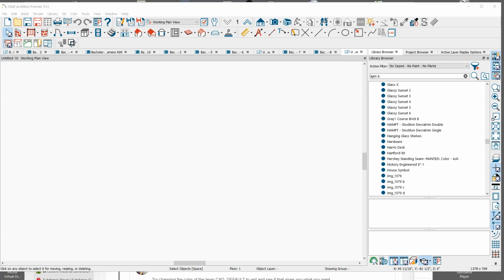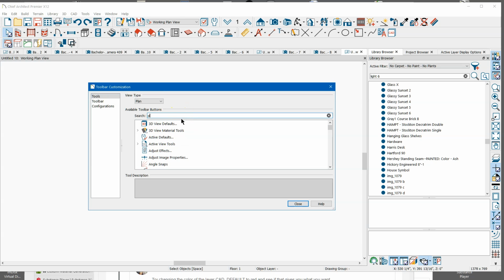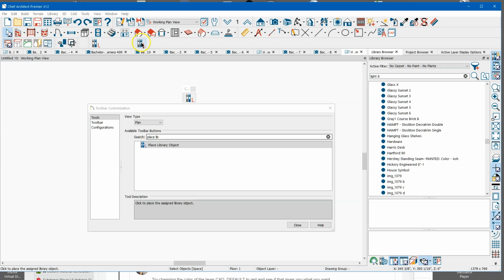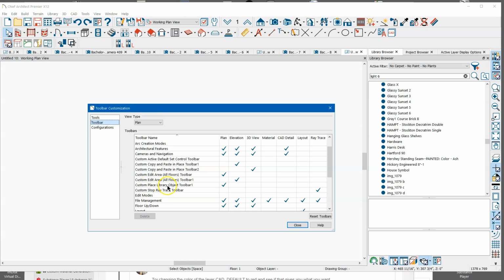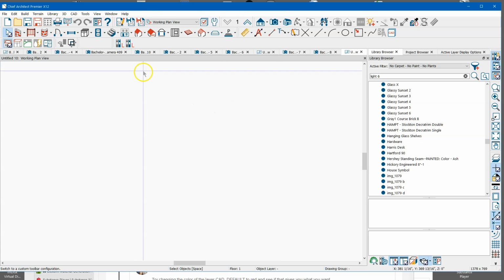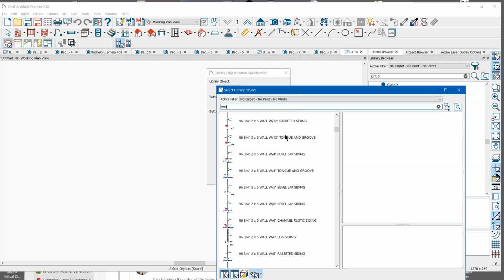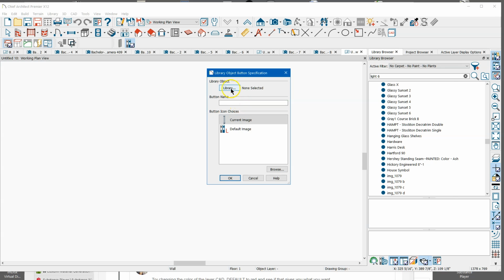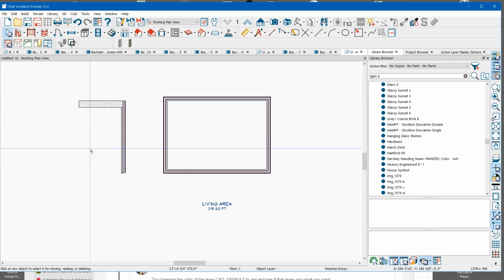Place Library Object - Basic Intro - Chief Architect